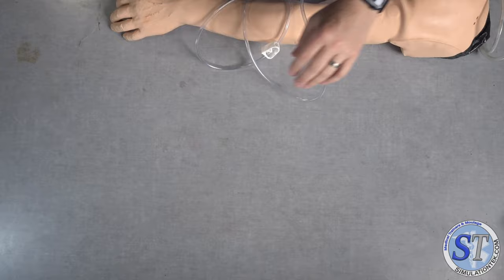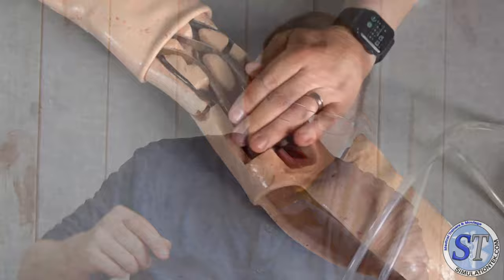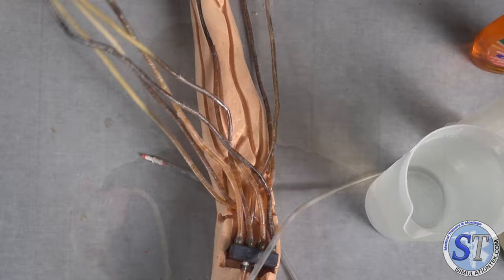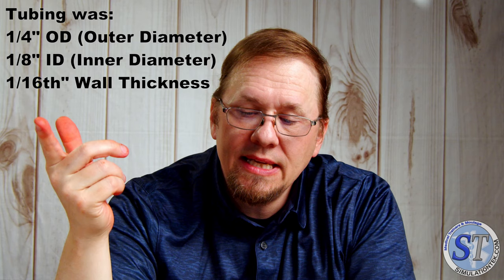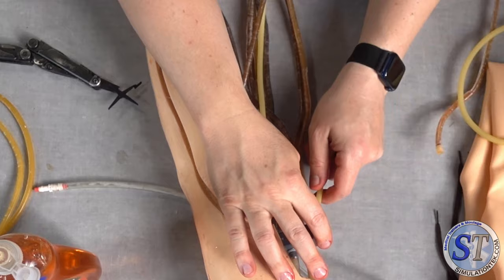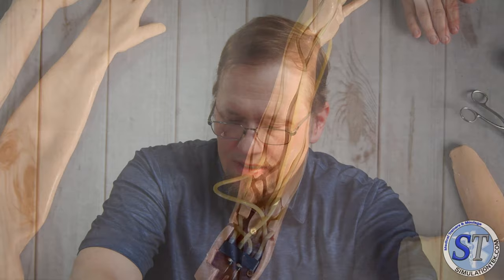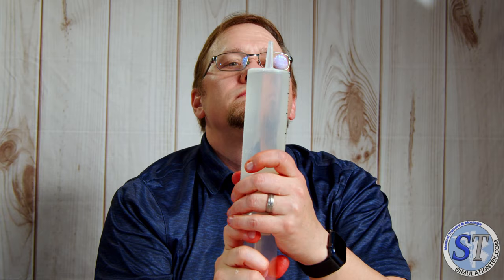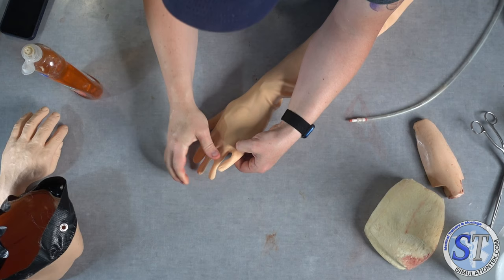TOManikin:Maintenance- IV Arm Diagnosis & Re-Vein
On this episode we go over what happens when an IV arm has problems. How to diagnose larger problems, and how to tear down and re-vien and re-skin this type of IV arm. Some of the newer ones are a lot easier, but a lot of shops have the Nasco, Laerdal, Etc IV arms that are not as easy, so I decided to show you how I work on them.

-David Shablak, NRP, CHSE, CHSOS-A

Latex Rubber Tubing:

300ml Syringes:

00:00 Opening
01:36 Unpacking
02:28 Inspect the Arm
03:40 Lubrication Talk
04:36 Take the Skin Off
05:25 Latex Tubing vs. Silicone Talk
07:48 That's a BIG Syringe
08:14 Soap it UP!
09:20 The Skin Comes Off!
10:45 Document and Take Pictures!
12:22 Veins Come Out
14:53 Tubing Talk - What to Buy
19:52 Veins Go In
24:08 How to secure the veins - Paper Tape
25:05 Veins in the Channels
26:36 Tape the Veins Down
29:24 Soap Up the Skin
32:04 Soap Up the Core
33:34 Skin Goes On
37:48 Closing and Requests